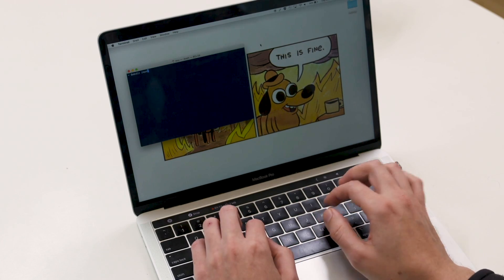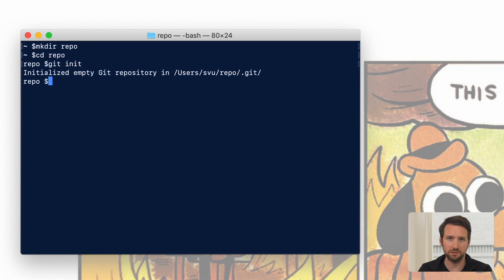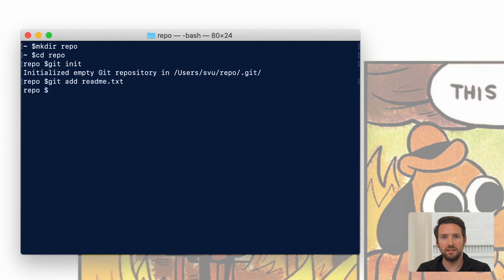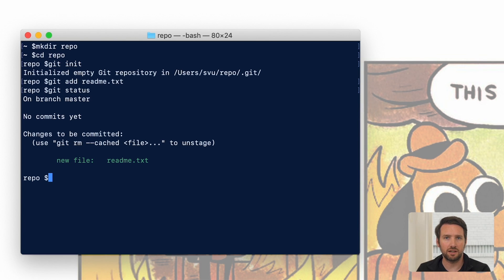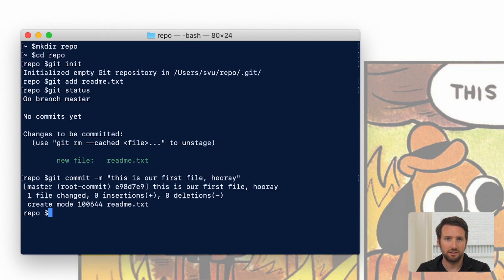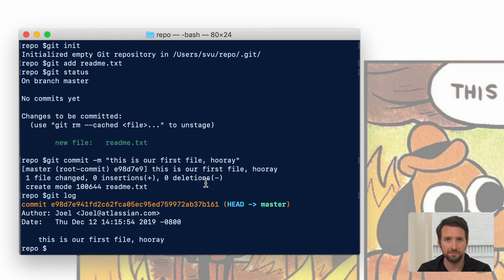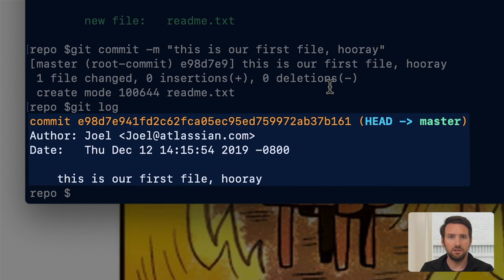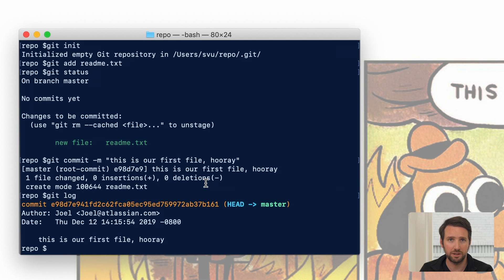Setting up Git - Git Guides (2020)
Git is a version control system used by many software developers today. With Git, individuals working by themselves or in teams can save versions of their code. The code is stored in a repository (repo), which can then be accessed when needed. Code is saved to the repository with a special command called a “git commit.”

In this video, we’ll cover how to create a Git repo, how to move files into the staging area, and how to take a snapshot. We will walk you through initializing a Git repository for a new or existing project. Afterward, you’ll make your first commit.

0:40 Creating a repo

1:10 Staging a file

1:50 Committing with git commit

Want to learn more about how to unleash your team's potential? And for more Atlassian product training and tutorials, visit Atlassian University at